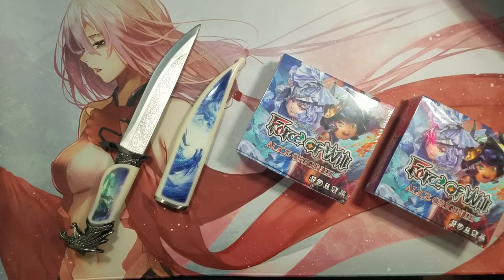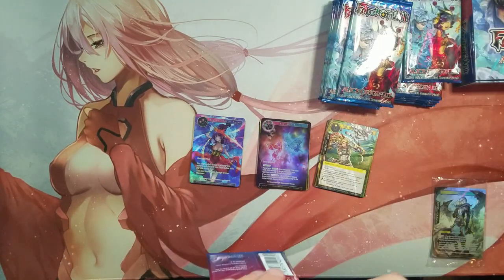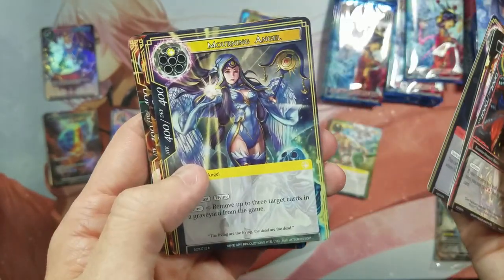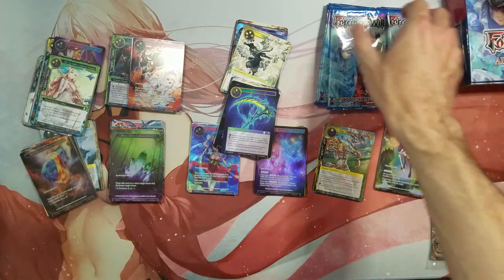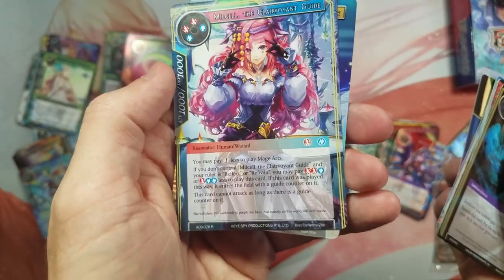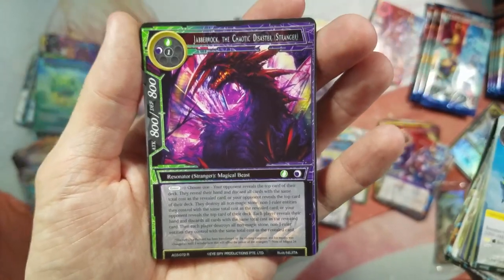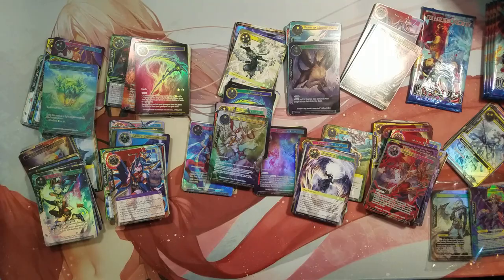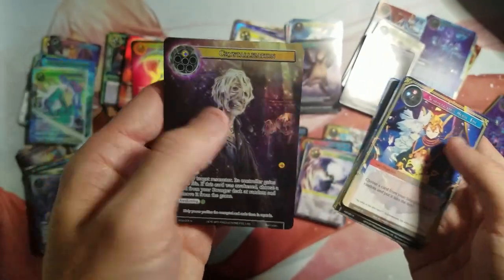Alice Origin 3 Duel Box Opening! (god pack)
Money was made. But that would be the case if I were a seller, which I am not. I'm a collector.